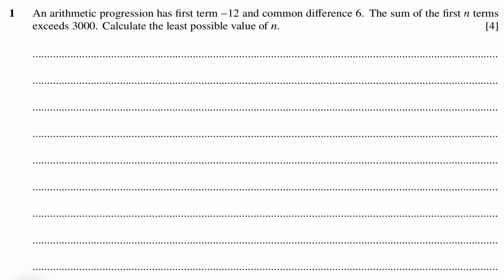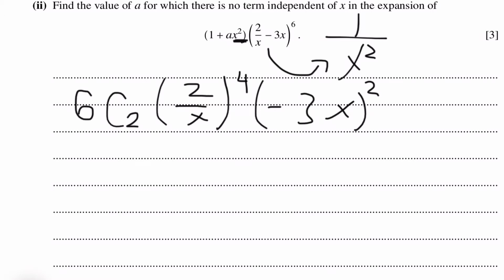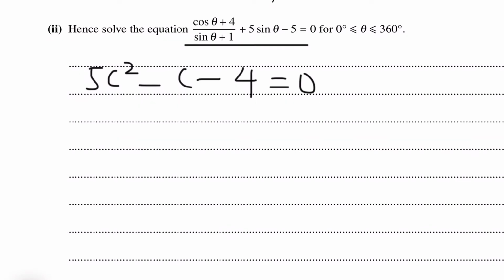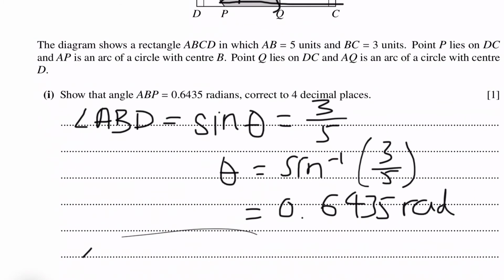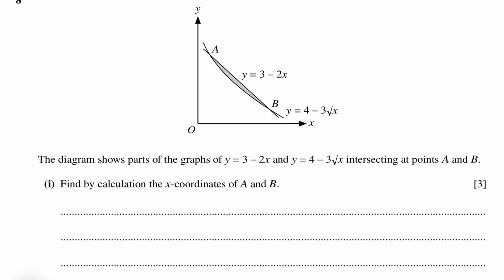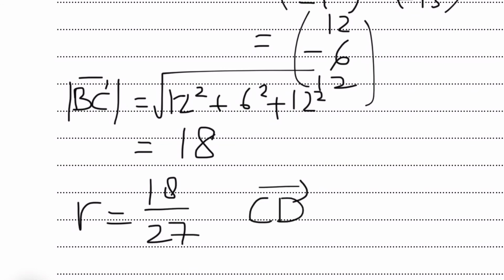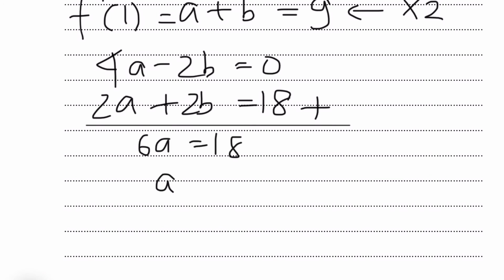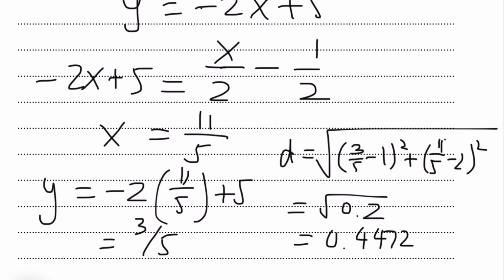AS/A-Level Solved Past Paper 9709 Pure Mathematics 1 Oct/Nov (Winter) 2017 paper 13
This paper was requested by one of my subscribers, so here it is. Cheers :)